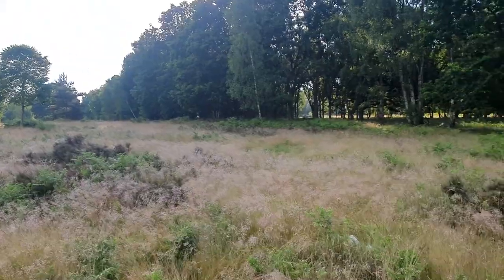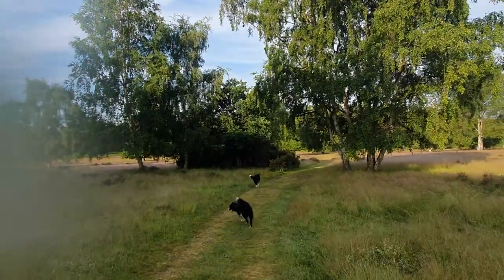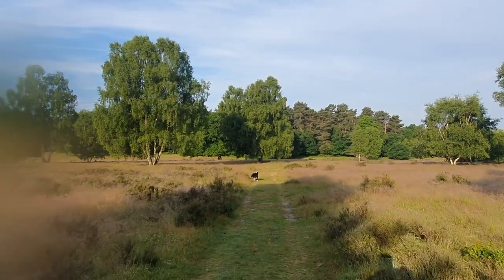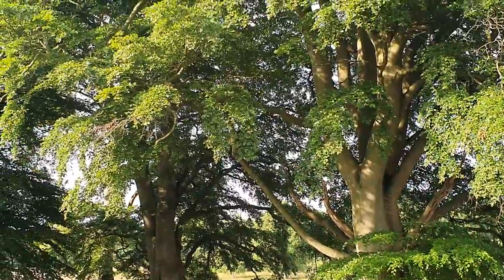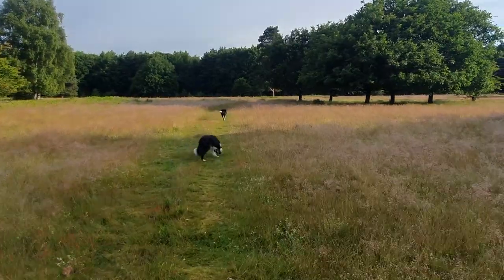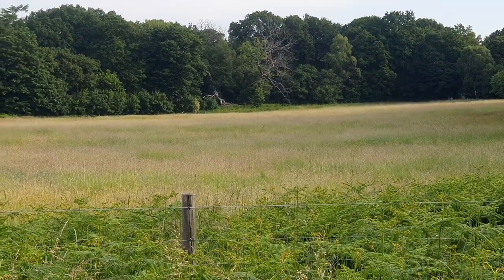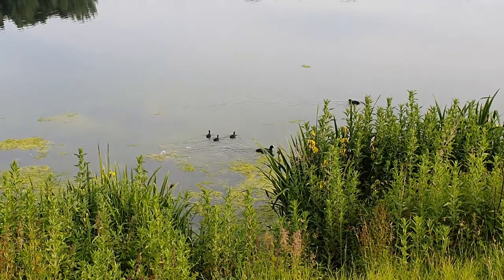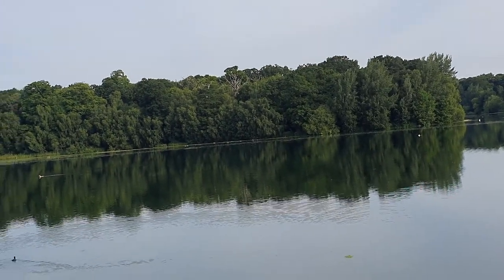Clumber Park Mid June At 7AM